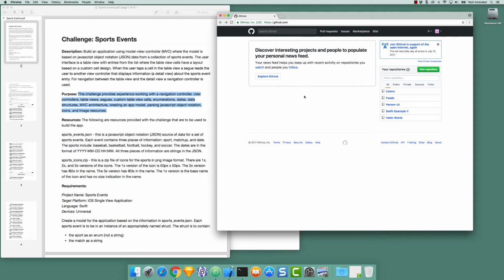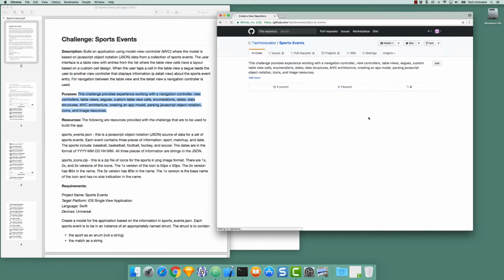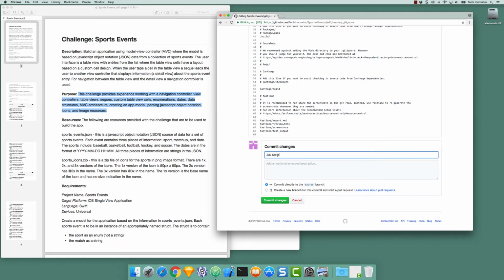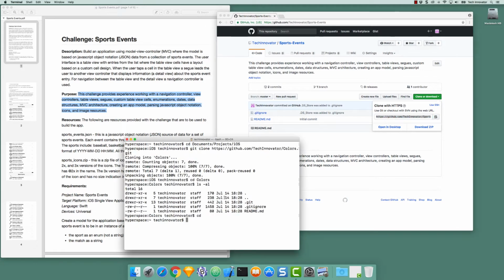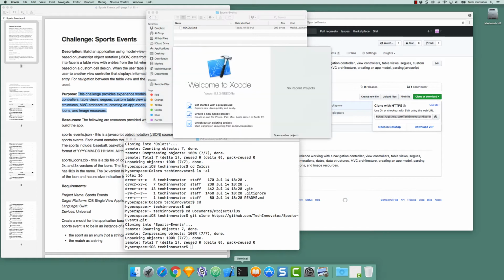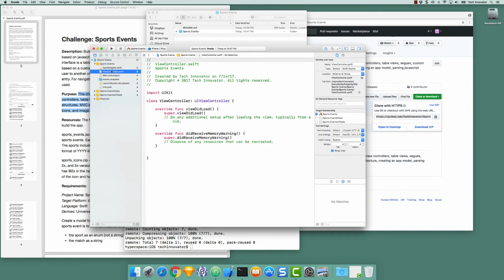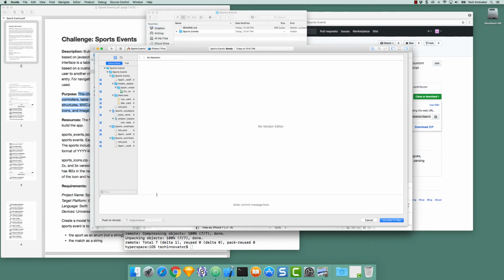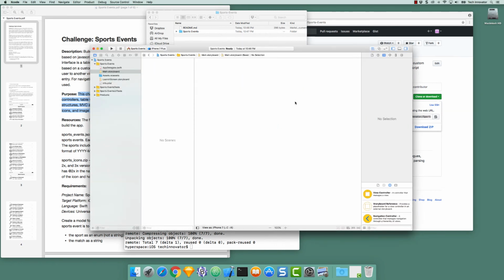Sports Events: 1 - Project Start